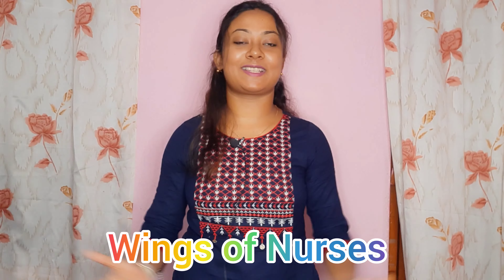।।Jenpas UG 2022 Counseling process । কি কি college select করবে?? ।Full list in sequential order।।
Hi, friends myself Manisha, welcome to "Wings Of Nurses ". In this vedio I explained about ---

🔥 Date of JENPAS UG 2022 results.
🔥 JENPAS UG 2022 Counseling process.
🔥 Full list in sequential order.

*wts app number:-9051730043 ( no call only for wts app)